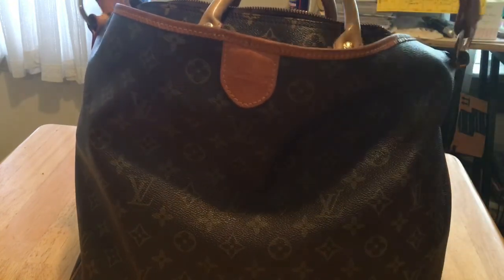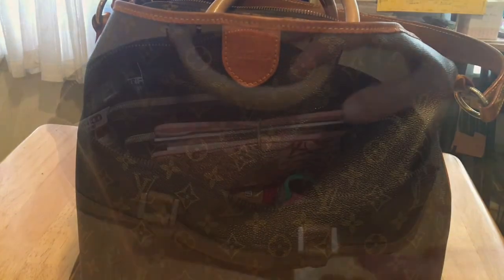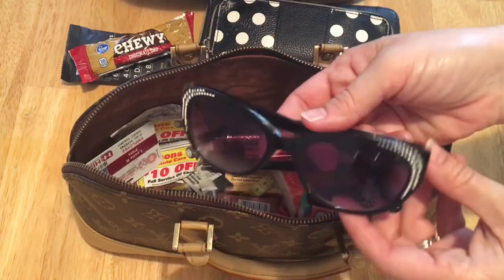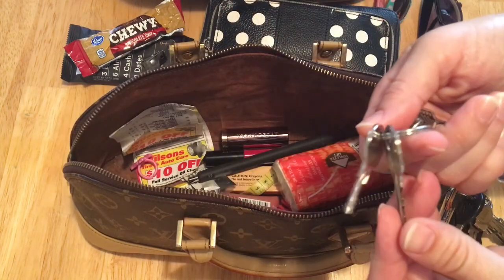What’s In My Bag | Louis Vuitton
Today I'm sharing what I keep in my work/dance bag and purse. These are some of my favorite videos to watch and film. Enjoy!